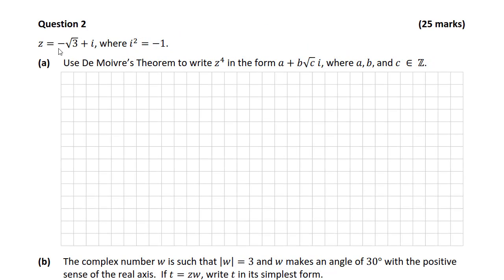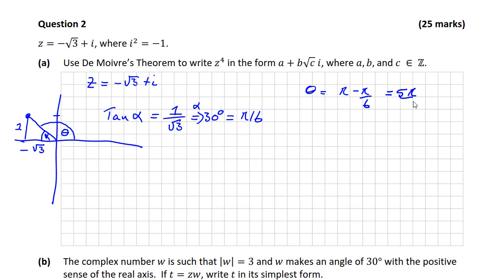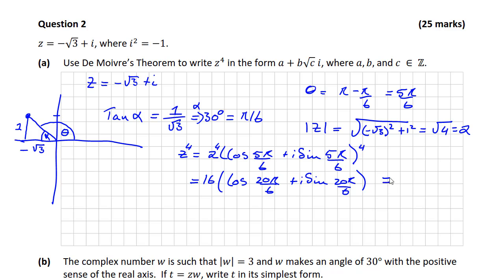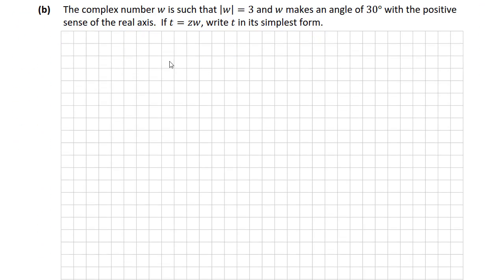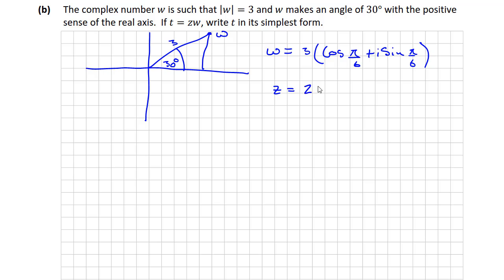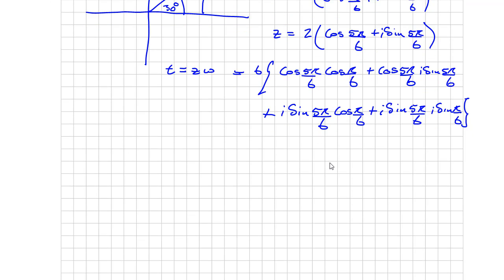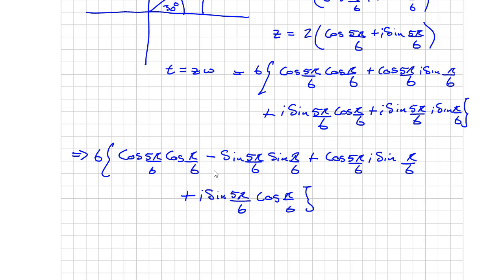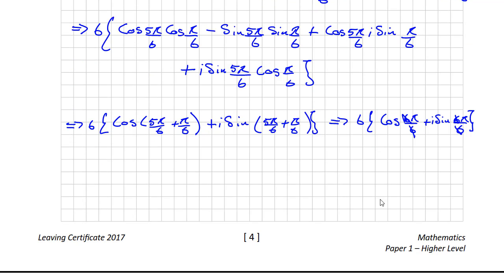2017 Higher Level Paper 1 Question 2